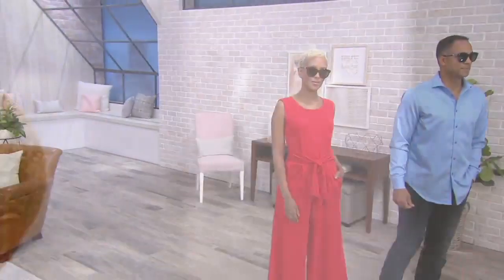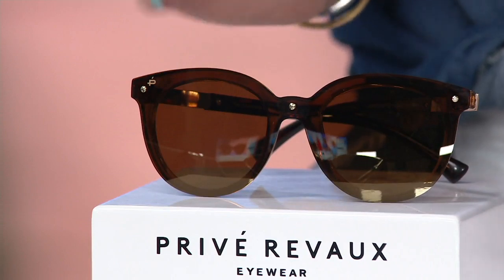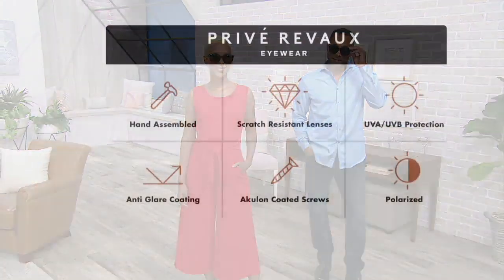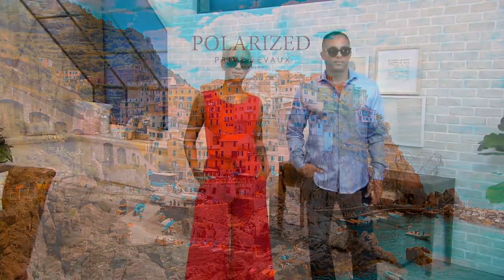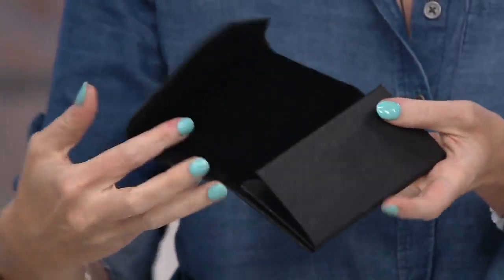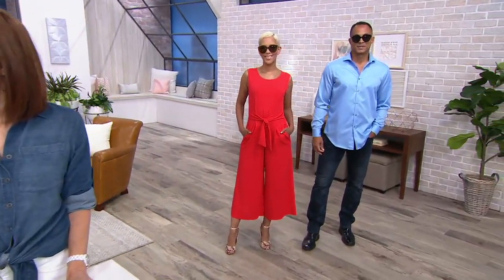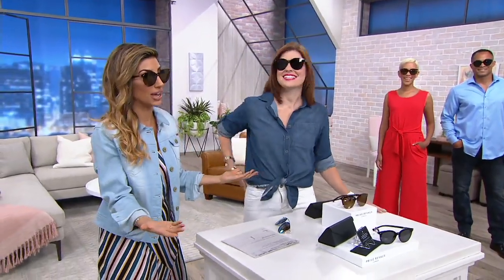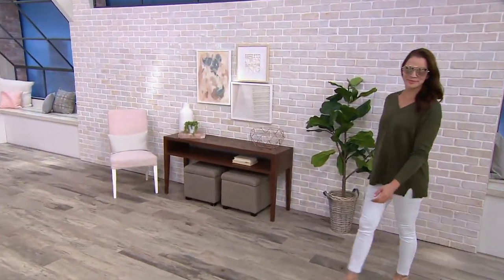Prive Revaux The Casablanca Polarized Sunglasses on QVC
Prive Revaux The Casablanca Polarized Sunglasses

The look of these Prive Revaux polarized sunglasses is pure luxury, but the price? Well that's between us friends. The Casablanca is effortless unisex eyewear (in a trending cat-eye silhouette) that anchors your look for carefree adventures to far-off marketplaces or just appointments about town! From Prive Revaux.